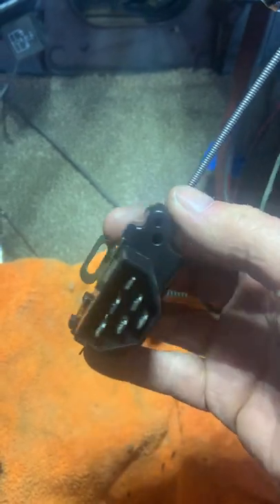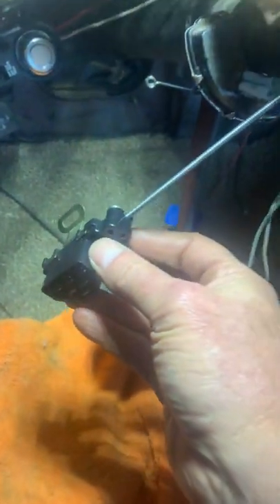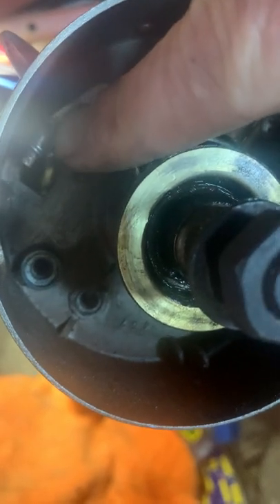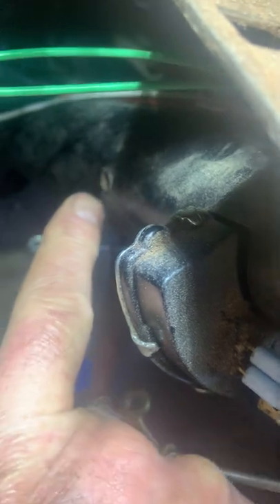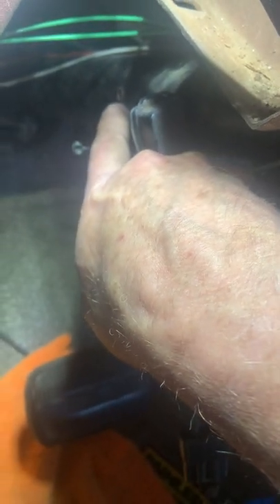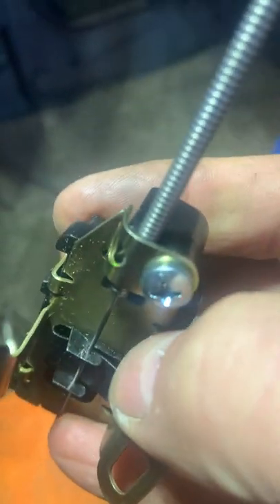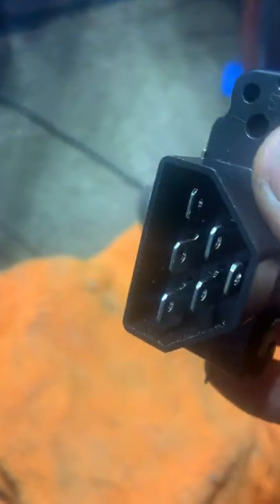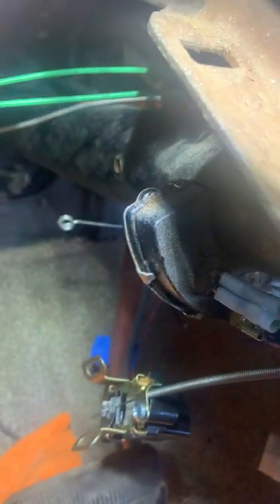1961 impala turn signal switch remove and replacement